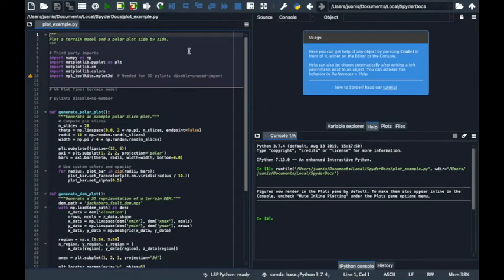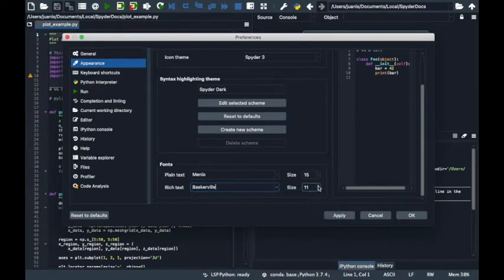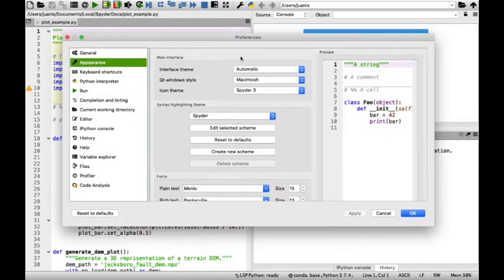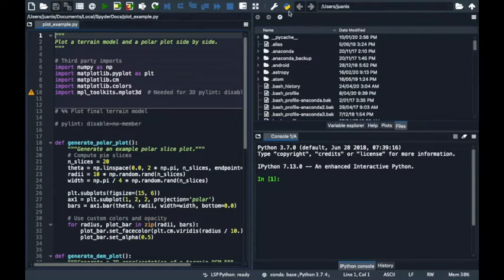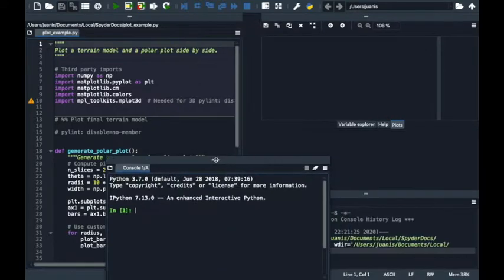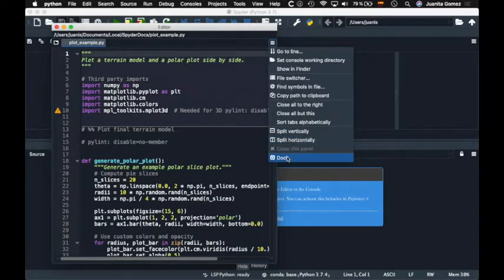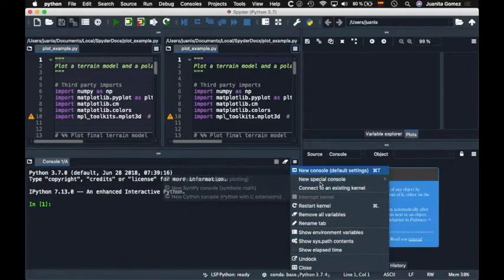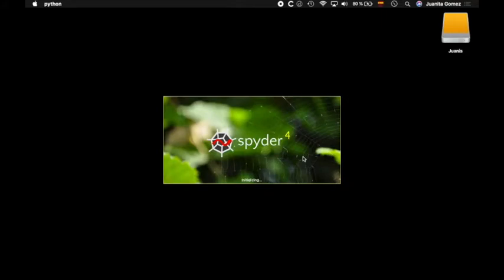First steps with Spyder - Part 3: Customization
Learn how to customize Spyder’s interface to match your workflow and development style.

You’ll learn how to customize the following in Spyder:

• Choose your preferred fonts
• Switch between different interface, icon and syntax themes
• Show, hide, undock and rearrange  Spyder panes
• Split, close and pop out Editor panels